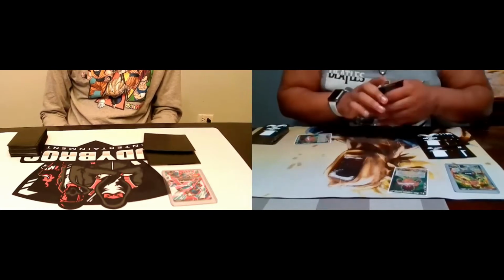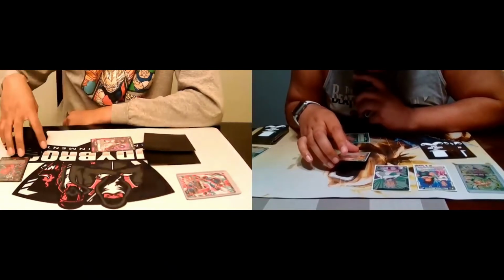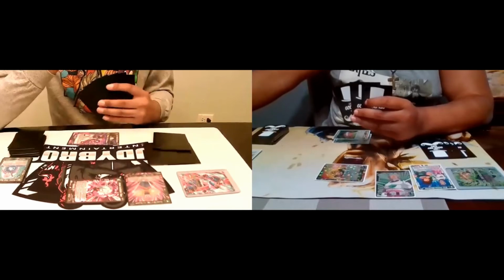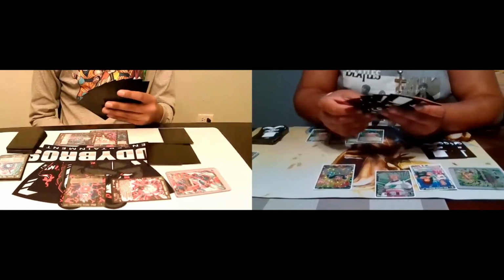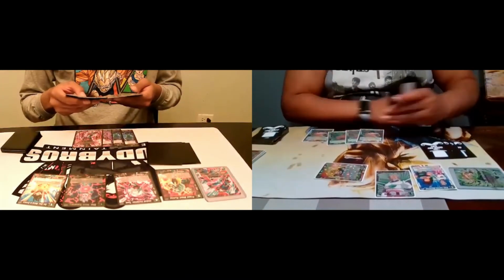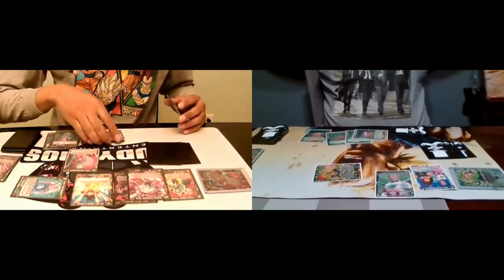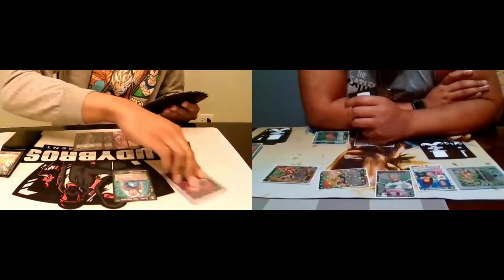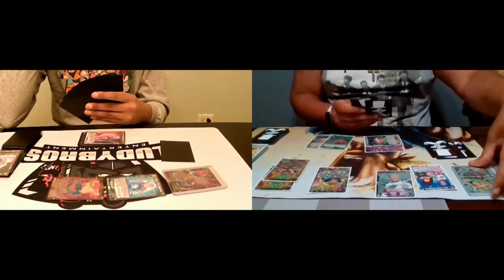Ghastly Malice Demigra VS Broly, Evil Unleashed